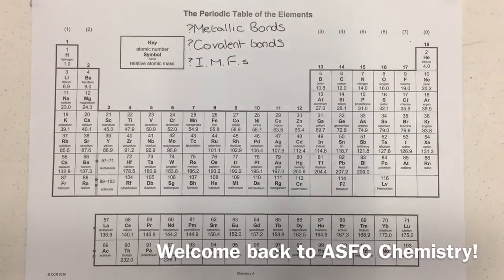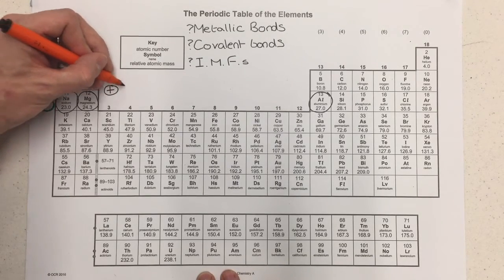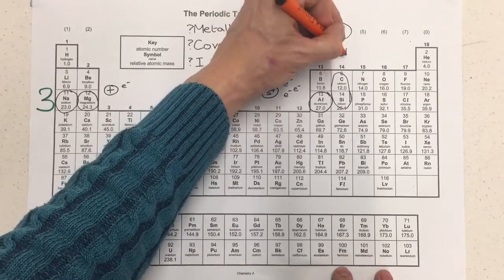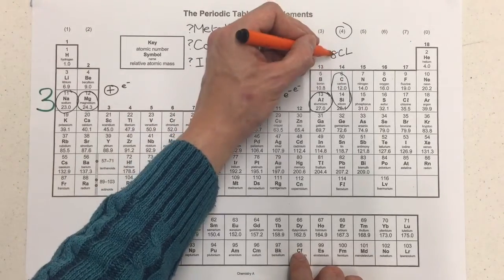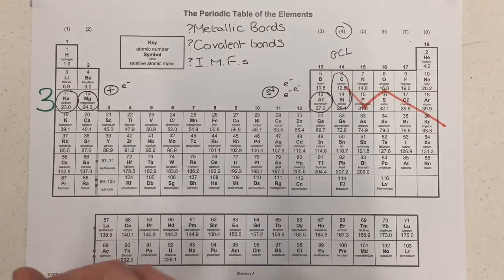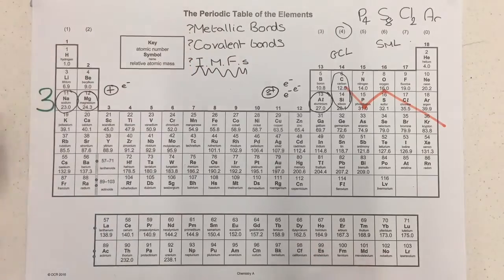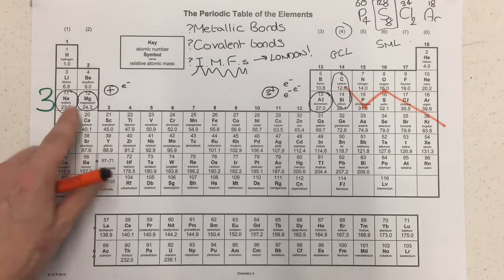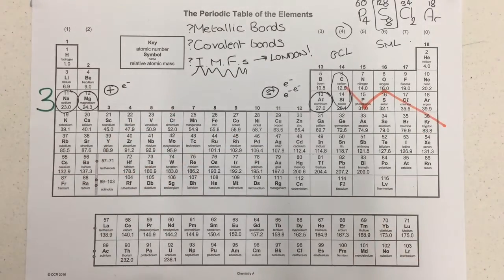Period 3: structure and bonding (flipped lesson)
A video taking you through all the structure and bonding differences across period 3.
This is the second flipped video of AS.6.